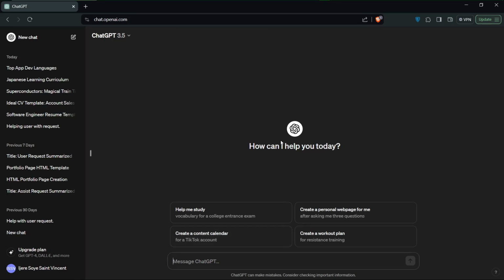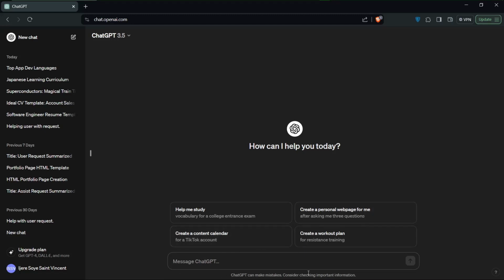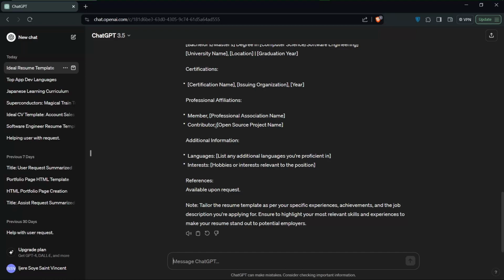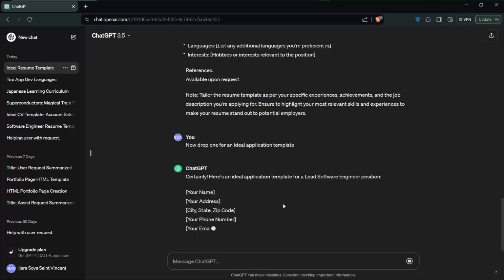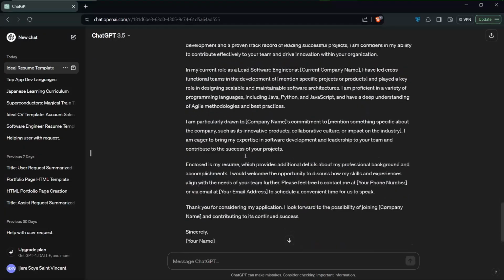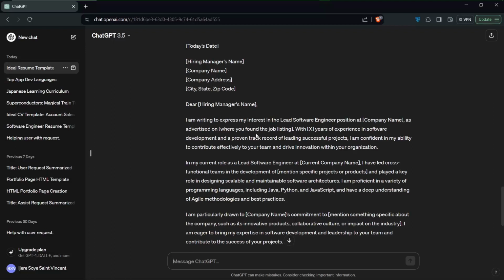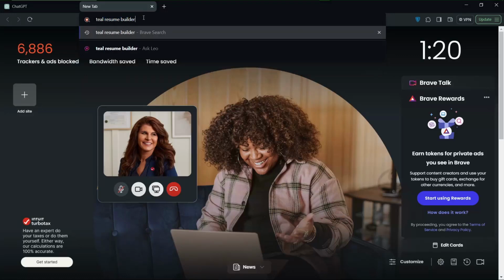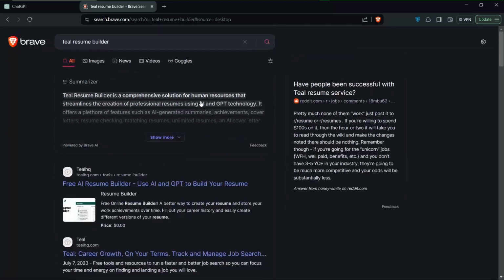HOW TO USE CHATGPT FOR JOB APPLICATION AND RESUME - FULL GUIDE (Efficient And Easy) 2024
HOW TO USE CHATGPT FOR JOB APPLICATION AND RESUME(2024) FULL GUIDE